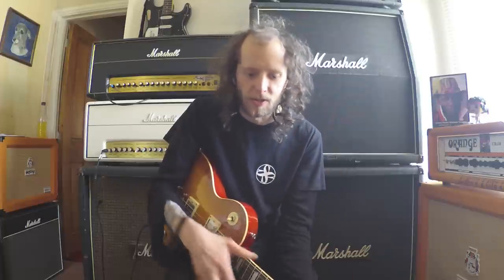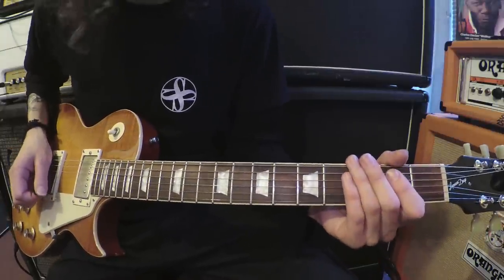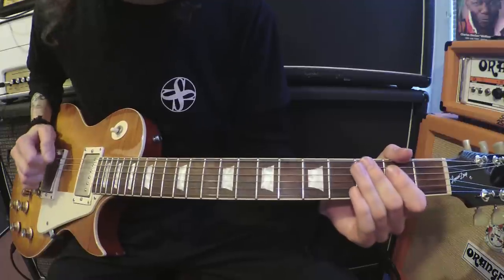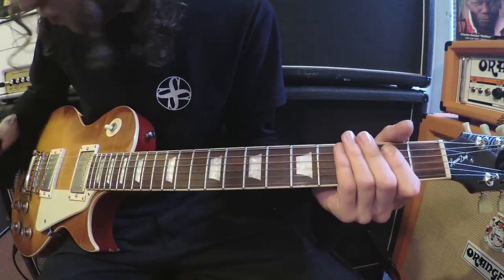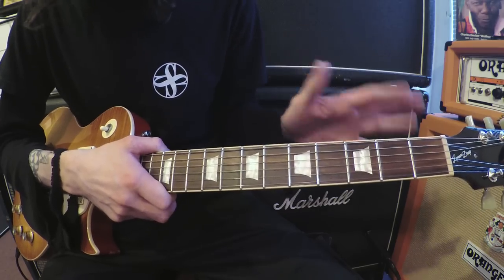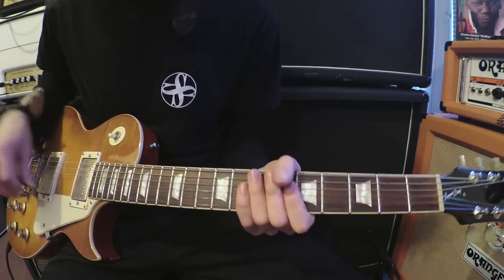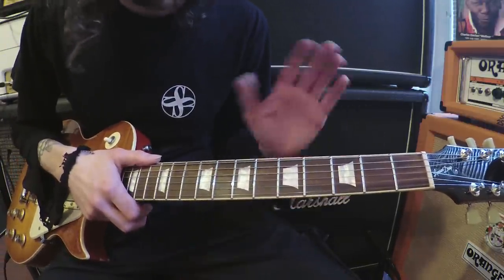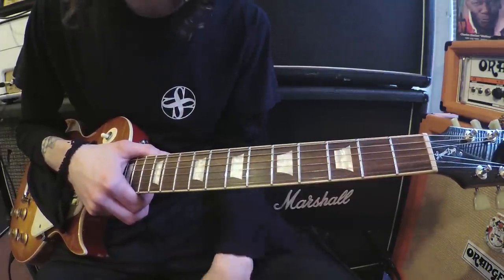How to play like Peter Green - Episode 8 - Oh Well Part 1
This lesson is dedicated to the genius and one of the best British guitarist. Mr Danny Kirwan.
Thank you all so much for watching and I hope this was useful. : )